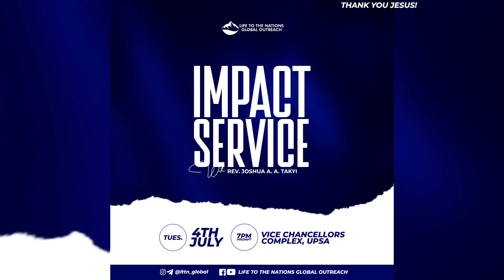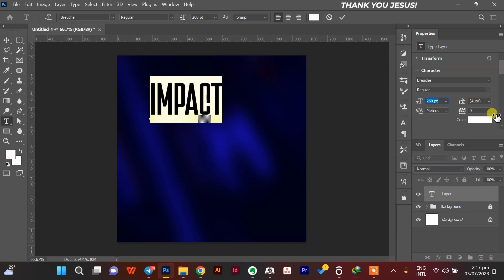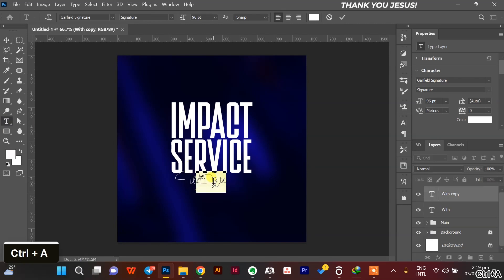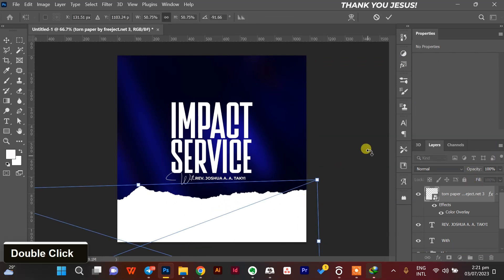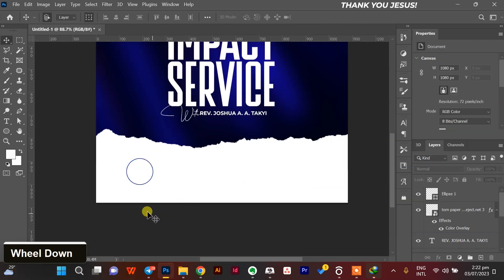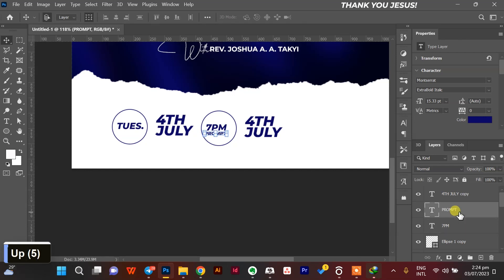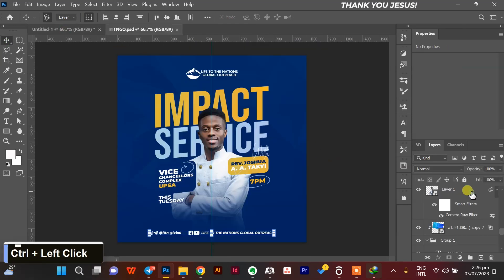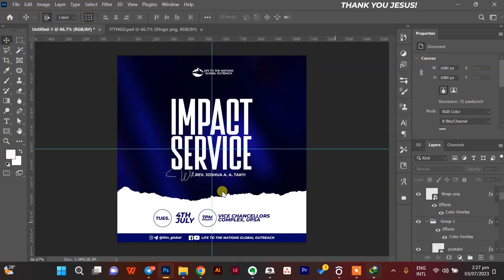How To Make a CHURCH FLYER | Photoshop Tutorials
Welcome champ, I bring you a simple and easy church flyer design to enhance your church's communication and outreach efforts. Whether you're a seasoned designer or just starting out, this video is packed with tips, tricks, and step-by-step tutorials to help you create eye-catching and impactful flyers for your church events, revivals, conferences, Sunday services, church parties, church trips, and other church-related events.

| FREE RESOURCES | ENJOY! |

Let's create impactful designs together and enhance your church's visual presence!

Thank you for choosing our channel, and let's get started on designing amazing flyers for your church!